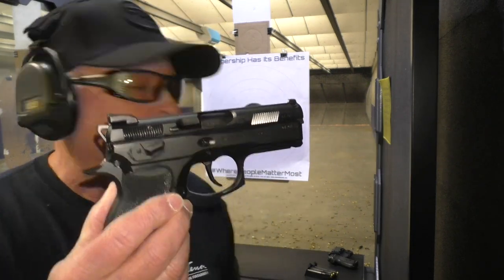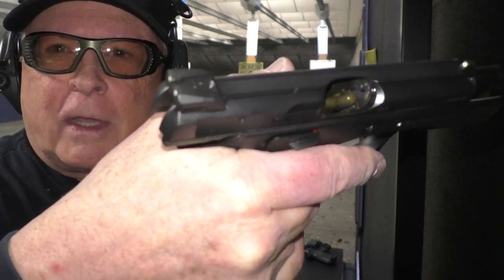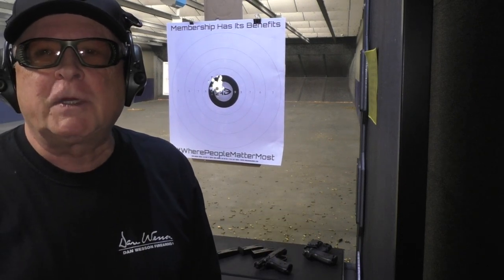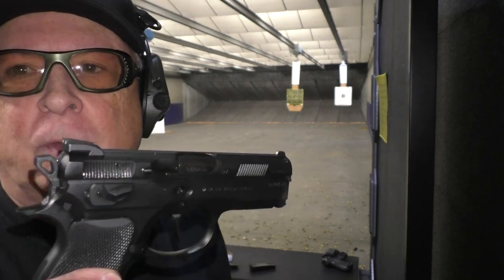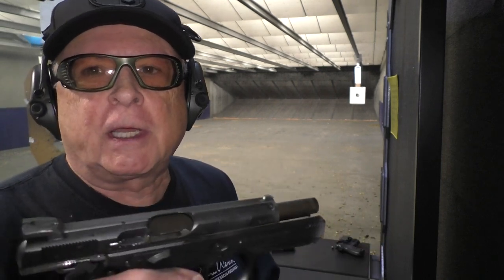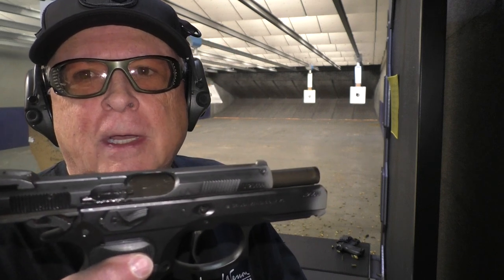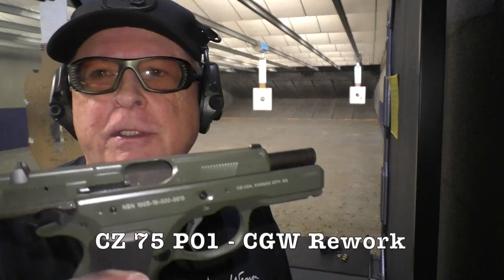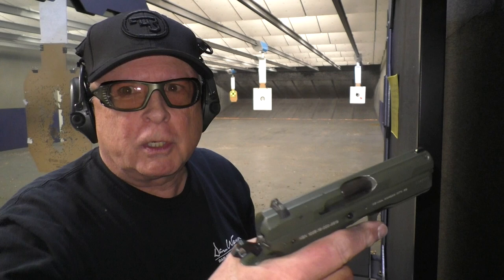CZ 75 P01 Omega - First Shots on Rider's Range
CZ 75 P01 Omega First Shots on Rider's Range. (Actually, the first 336 shots.) With bonus footage - P01 from Cajun Gun Works (CGW). This is my first CZ and it's a departure from the 1911s I'm used to. What do I think? Watch the video to find out.